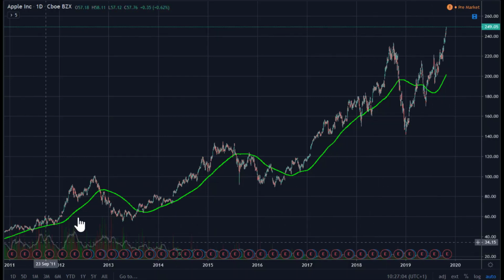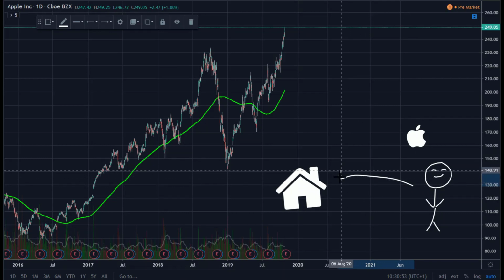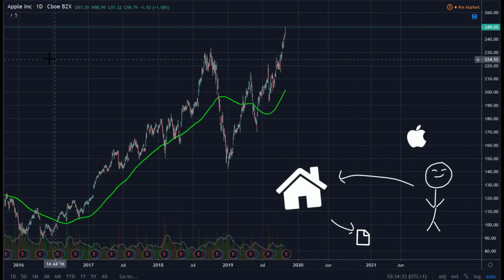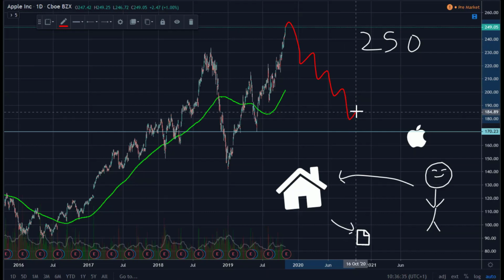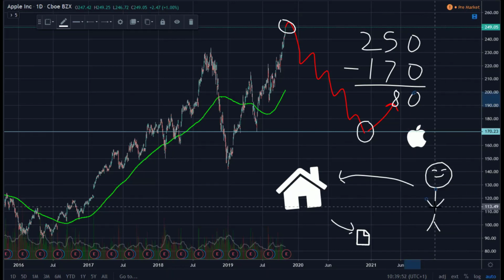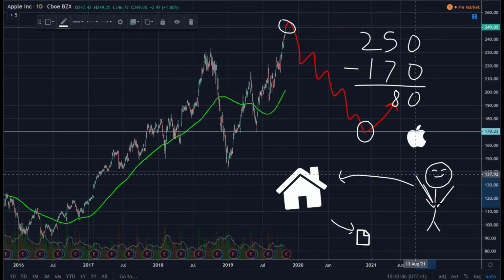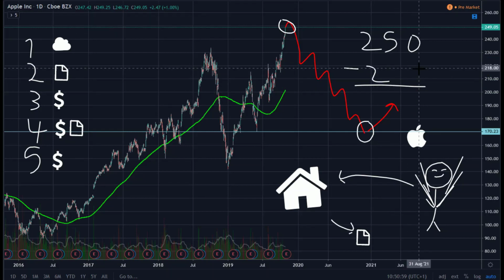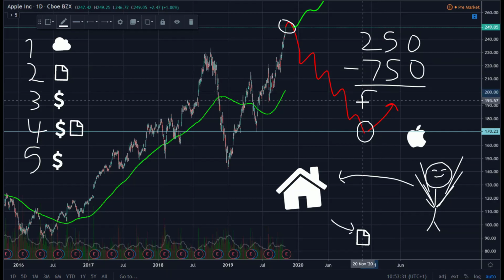Short Selling Example (Using Apple Stock)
In this video, we will discuss short selling. What is short selling and why would you want to short a stock? We'll do it all by using an short sell example with regards to the current Apple stock price.

Legal Notice